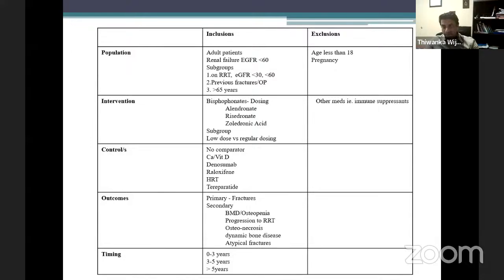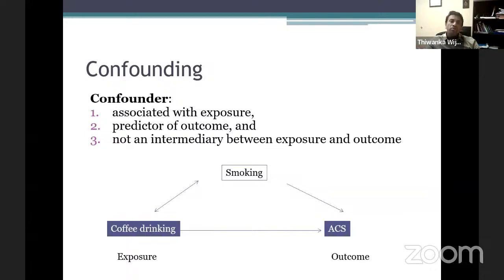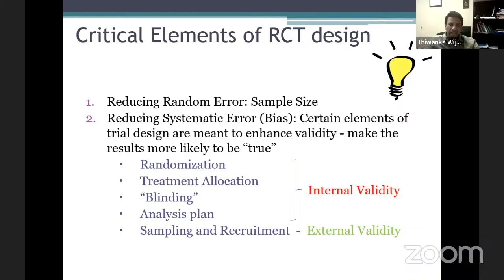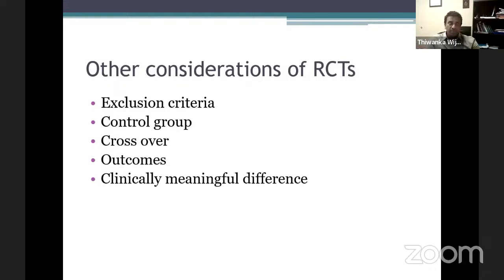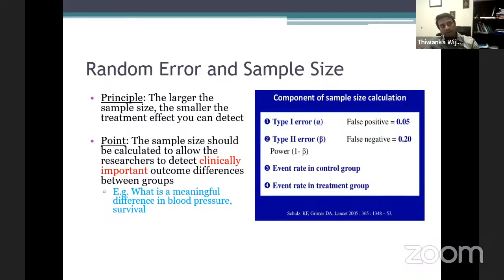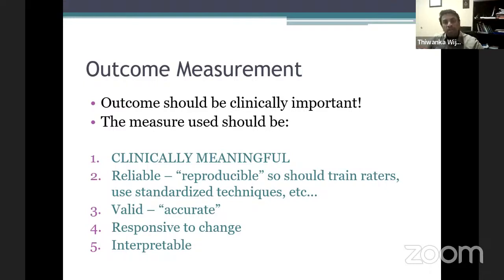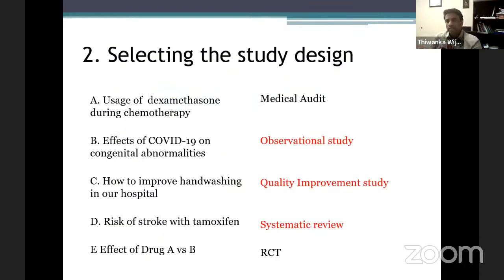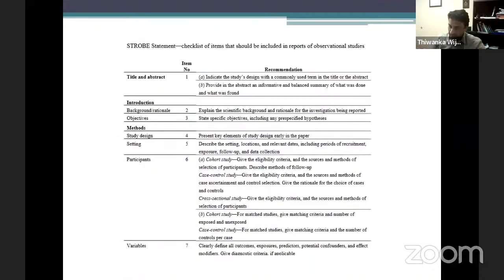4CS - Monthly Critical Care Update - January 2024